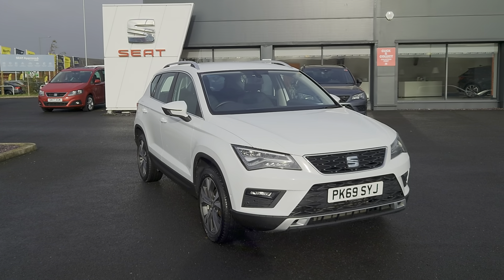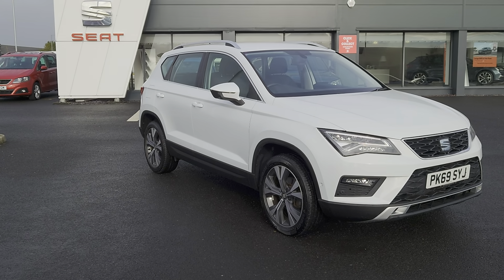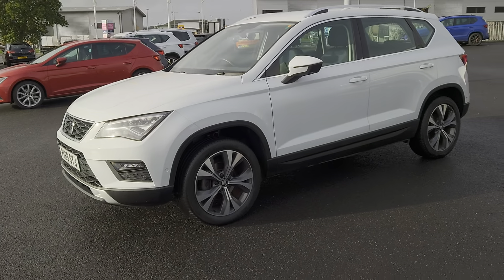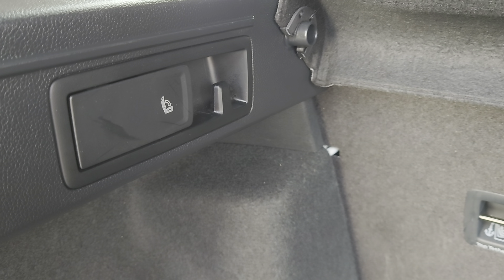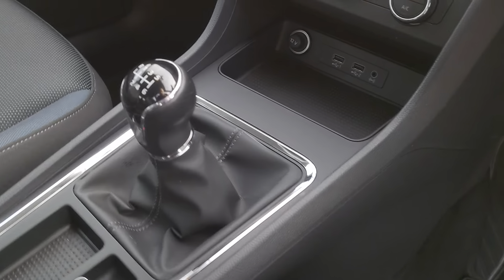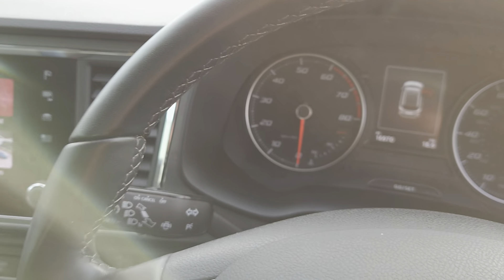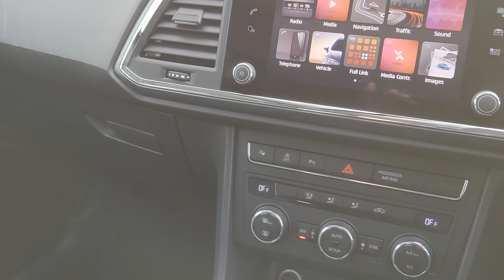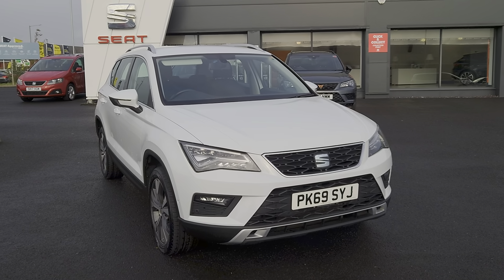SEAT 2020 ATECA EXECUTIVE SE TECHNOLOGY TSI | BLACKPOOL SEAT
SEAT 2020 ATECA EXECUTIVE SE TECHNOLOGY TSI. 1.0 Petrol 6 Speed Manual. 5 Door Hatch/SUV. "Nevada White" Metallic.

Vehicle Features are :
Parking Assist
SEAT NAV System
Cruise Control
18" Performance Alloy's